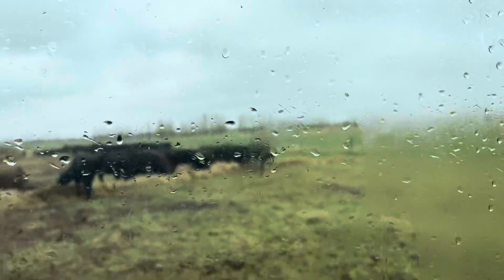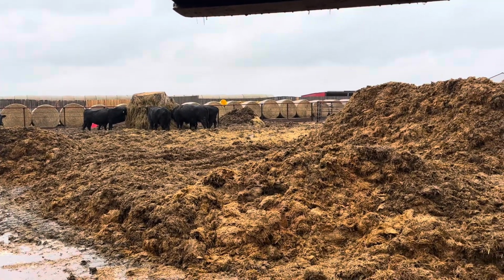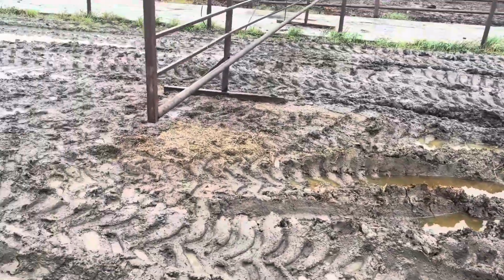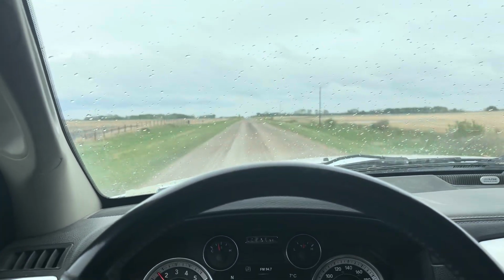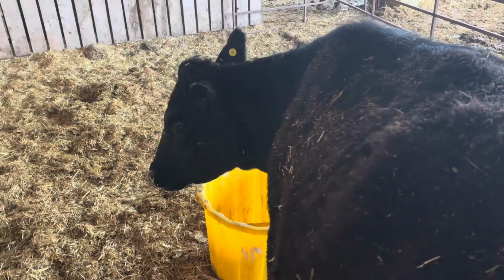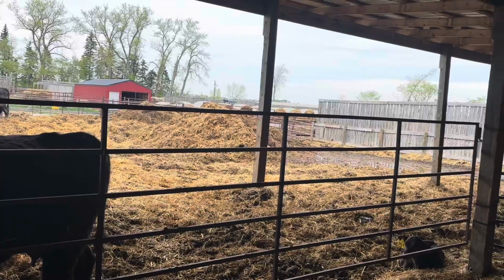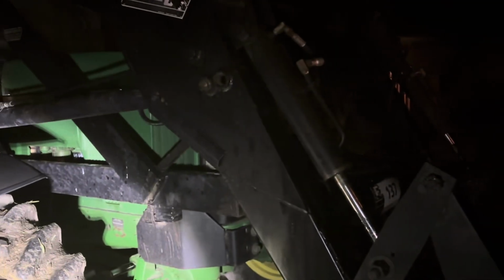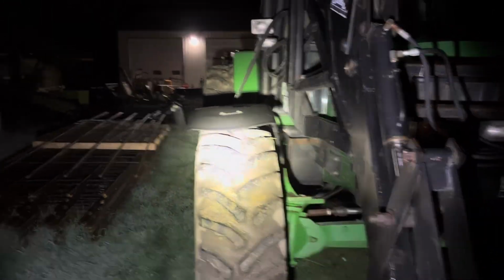The biter goes to the train station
Well the adoption didn’t work and we lost an older calf due to weather sickness